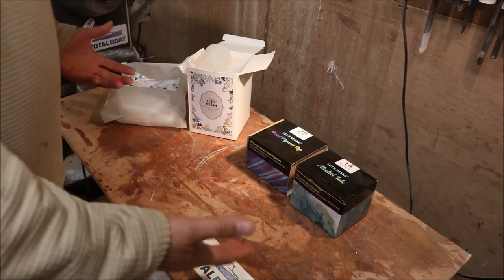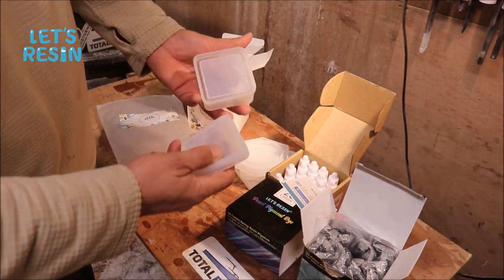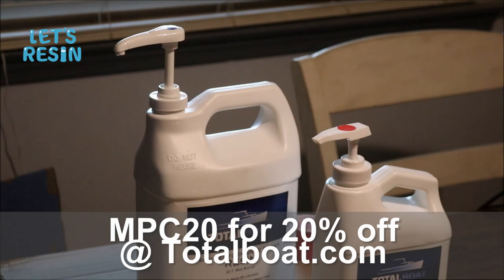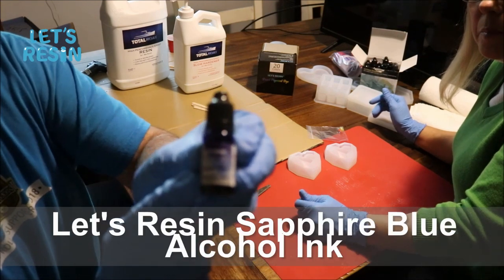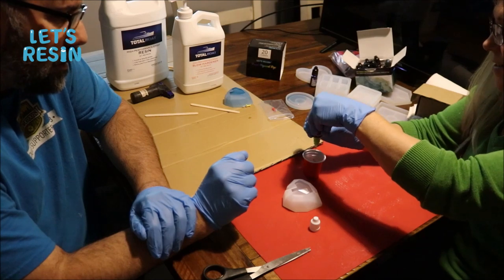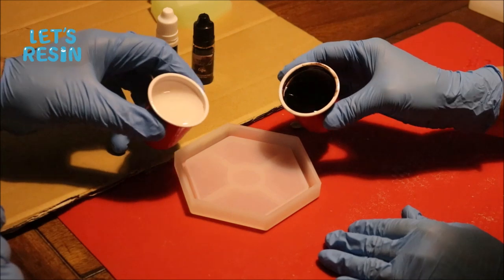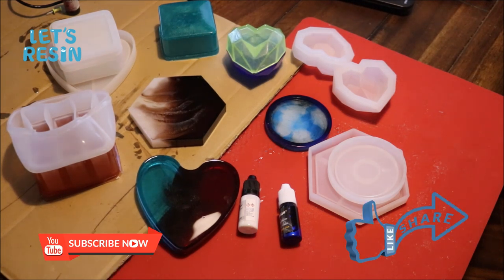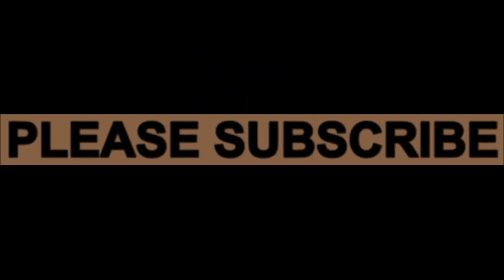LET"S RESIN Molds, Dyes and Pigments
LET"s RESIN on Amazon got a hold of me and asked that I checked out some of their molds, dyes, and pigments. I told them I would love to. Wow, these are fun to play with.

LET’S RESIN Products I used in this video:
4 pcs Silicone Coaster Molds
20 Colors Epoxy Pigments
14 Color Alcohol Ink Set
Jewelry Box Molds
LET’S RESIN
Amazon Store

Product I Use:

6” Quick Release Bar Clamps
1/32"- 5/8" Self-tightening Keyless Lathe Drill Chuck W/ MT #3